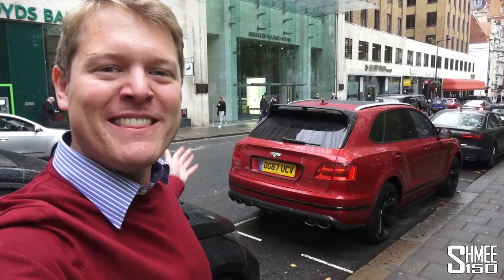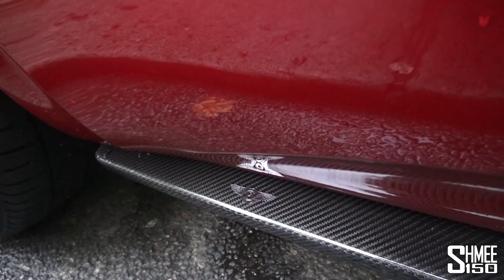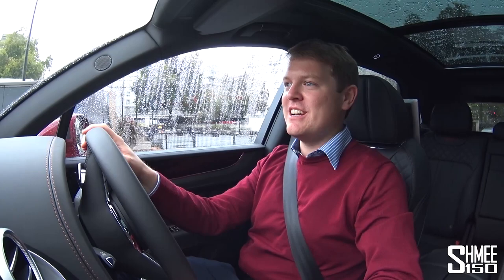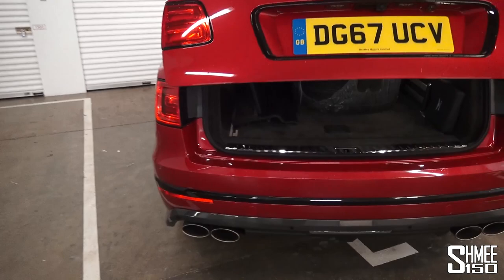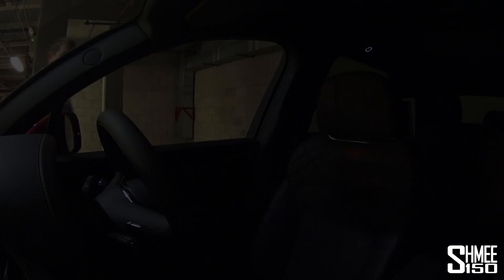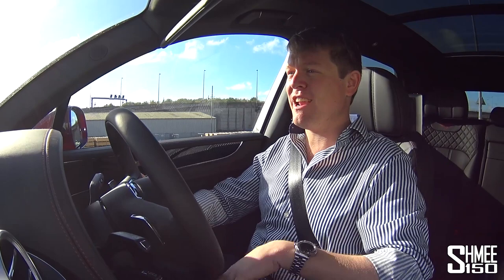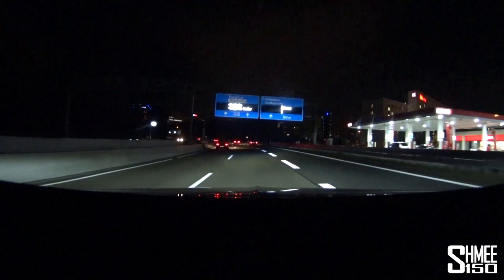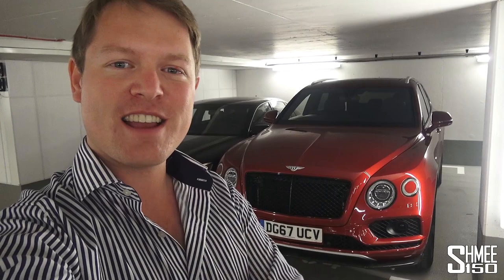Picking Up A £230k Bentayga Black Spec! | VLOG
I said that I'd be using something more appropriate for furniture shopping and moving home and here it is, the brand new Bentley Bentayga Black Specification! I pick up the car that I'll be using for the coming week and driving over to Germany to help move into a proper flat, purchase some furniture, transport all sorts of things, and travel around in style and luxury.

The new Black Specification is an option pack for the Bentley Bentayga that removes the chrome elements in areas like the window surrounds, headlight surrounds and trim areas around the car, it adds the carbon package for the rear spoiler and diffuser, front splitter and side skirts, and on this particular car it contrasts very well with the Candy Red paintwork. However, the total list price of this very car comes in at £229,120, a fair hike over the base list price of £162,700.

To get us started, let's explore the car itself on a gloomy day in London before then setting off for a few errands like moving some tyres around, and filling it with some luggage. Then it's road trip time and off we go for a journey from London to Frankfurt!